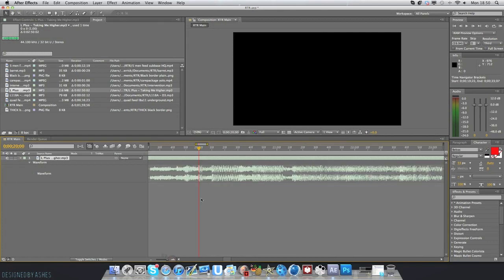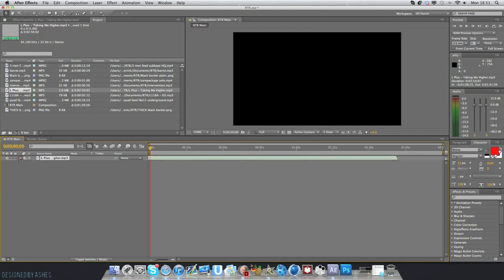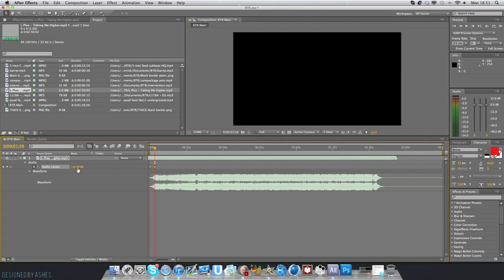Road To Render | Episode 1 (Learn To Edit!)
::READ ME::

Welcome to Road To Render (RTR), my new series to help you guys learn to edit. Please leave some support because I'm doing this to help you!

Comment on what you want to see and I will do my best to show you how!